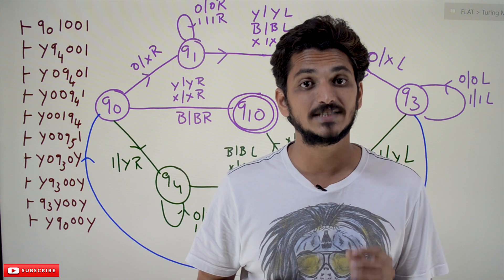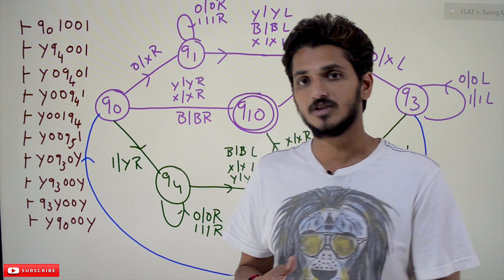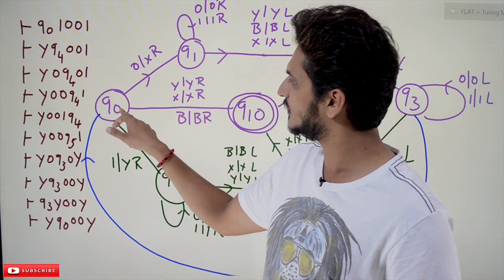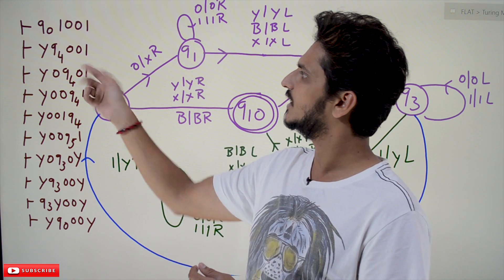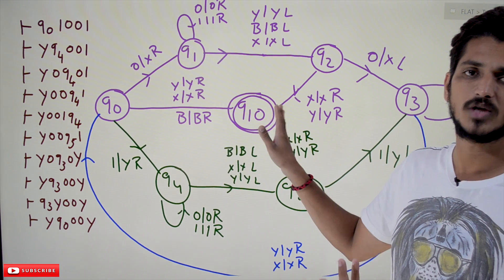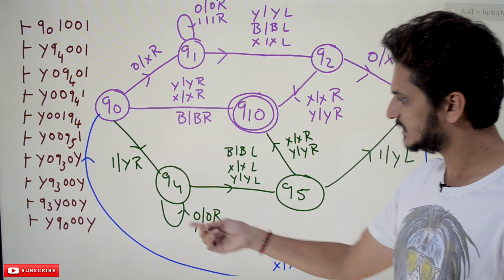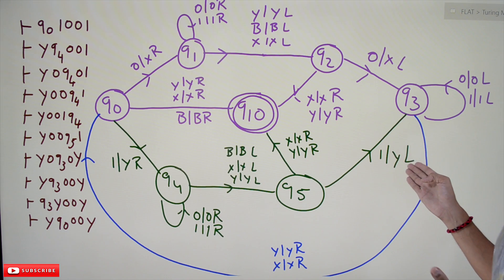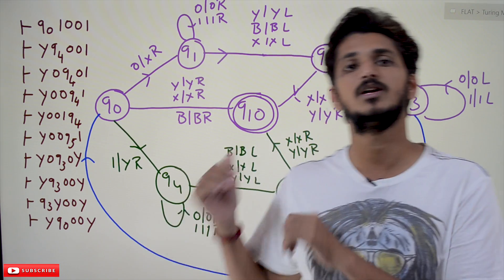Instantaneous Description Turing Machine || Lesson 85 || Finite Automata || Learning Monkey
Instantaneous Description Turing Machine
In this class, We discuss Instantaneous Description Turing Machine.
The reader should have prior knowledge of the Acceptance of Turing machine. Click Here.
We do not learn any new concepts here.
We showed you the acceptance and rejection of input strings using the Turing machine in our last class.
In the exam, how do we show acceptance and rejection?
We need some representation to show the acceptance and rejection of the input string.
The instantaneous description is one such representation to show the acceptance and rejection of the input string.
The below diagram shows the Turing machine for the language strings containing palindromes.
Example: Take the input string 1001.
given below is the instantaneous description for the input string 1001.
q0 1001
We start from state q0. We take the input string in our instantaneous description.
On state q0 with input symbol one, we move to state q4.
We convert the input symbol 1 to ‘y’ and move right.
We show the above transition as Yq4 001
We convert the first one to ‘y’, and the state is mentioned after ‘y’.
In the instantaneous description, We do not mention the blank symbols.
Whenever we move beyond input symbols, we assume them as blank symbols.
The below description shows the next transition
On q4, the input symbol is 0. We move right.
We show the instantaneous description as Y0q4 01.
Similarly, the next transitions are.
Y00q4 1
Y001 q4
Now we have blank as input on state q4.
Y00q5 1
Y0q3 0Y
Yq3 00Y
q3 Y00Y
Yq0 00Y
YXq1 0Y
Similarly, you try to write the remaining descriptions.
We accept the input if the instantaneous description finally had a q10 state. Otherwise, We reject the string.